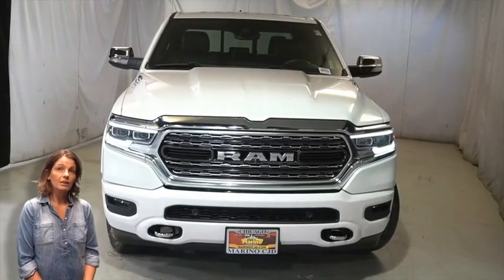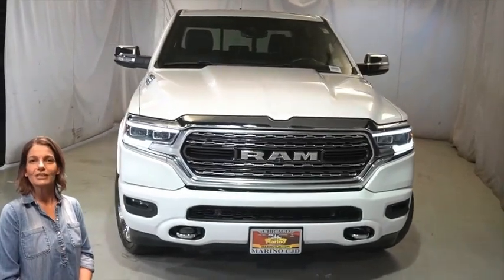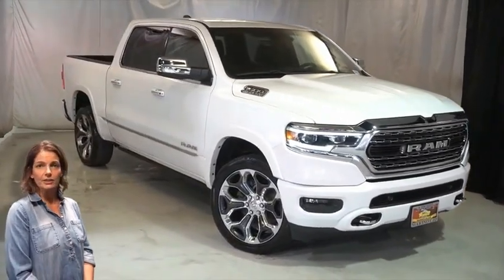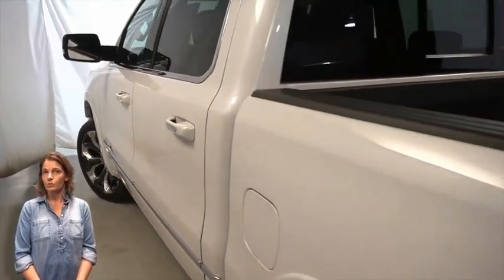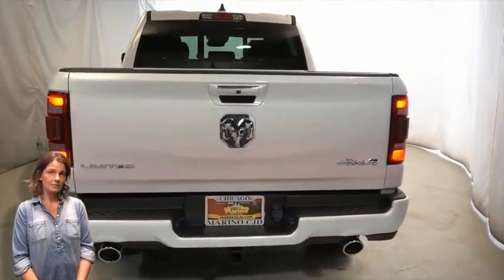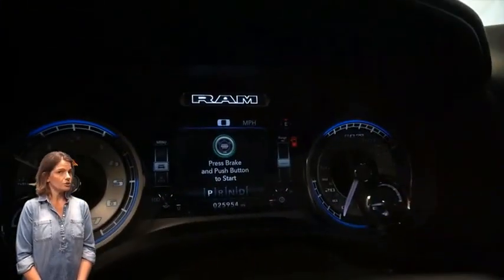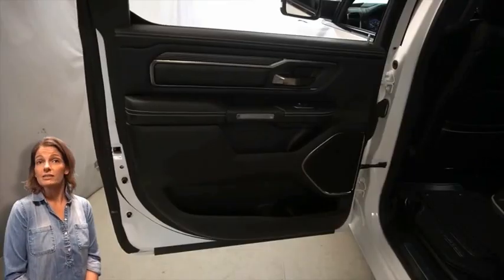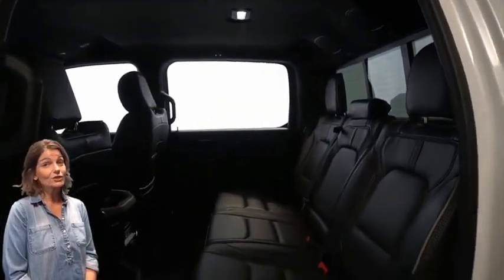2019 Ram 1500 D5759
2019 Ram 1500 Limited Crew Cab

5133 W Irving Park Rd

RAM CERTIFIED!! 7 YEAR - 100,000 MILE WARRANTY!! RAM 1500 LIMITED CREW CAB!! 5.7 LITER V8 HEMI ENGINE!! STILL UNDER FACTORY BUMPER TO BUMPER AND POWERTRAIN WARRANTY!! ONE OWNER!! ACCIDENT FREE CARFAX REPORT!! BODY-COLOR BUMPER GROUP!! ADVANCED SAFETY GROUP!! ADAPTIVE CRUISE CONTROL!! ADVANCED BRAKE ASSIST!! FULL SPEED FORWARD COLLISION WARNING!! LANE DEPARTURE WARNING!! PARALLEL AND PERPENDICULAR PARK ASSIST!! 22 INCH ALUMINUM WHEELS!! TRAILER BRAKE CONTROL!! 12 INCH TOUCH SCREEN DISPLAY!! NAVIGATION!! REAR BACKUP CAMERA!! REMOTE START SYSTEM!! BLIND SPOT MONITORING!! TOW PACKAGE!! 4-CORNER AIR SUSPENSION!! RAMCHARGER WIRELESS CHARGING PAD!! VENTILATED FRONT SEATS!! HEATED FRONT SEATS!!! HEATED SECOND ROW SEATS!! HEATED STEERING WHEEL!! SIRIUSXM RADIO!! ELECTRONIC STABILITY CONTROL!! POWER LOCKS!! POWER WINDOWS!! brbrFCA US Certified Pre-Owned Details:brbr  * Vehicle Historybr  * 125 Point Inspectionbr  * Roadside Assistancebr  * Powertrain Limited Warranty: 84 Month/100,000 Mile (whichever comes first) from original in-service datebr  * Warranty Deductible: $100br  * Transferable Warrantybr  * Includes First Day Rental, Car Rental Allowance, and Trip Interruption Benefitsbr  * Limited Warranty: 3 Month/3,000 Mile (whichever comes first) after new car warranty expires or from certified purchase datebrbrAwards:br  * Motor Trend Automobiles of the yearbr  * 2019 KBB.com 10 Favorite New-for-2019 Cars br  * 2019 KBB.com Best Auto Tech Awards br  * 2019 KBB.com 10 Best Road Trip Cars